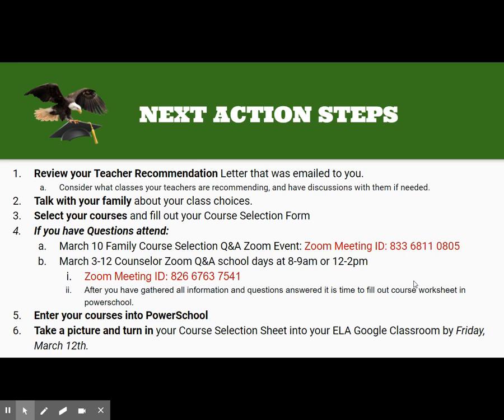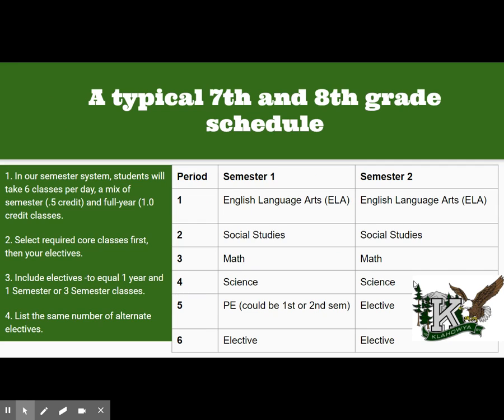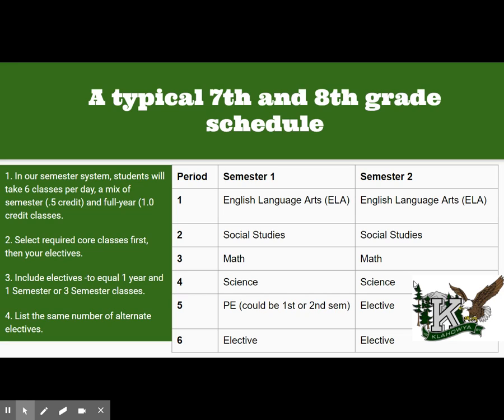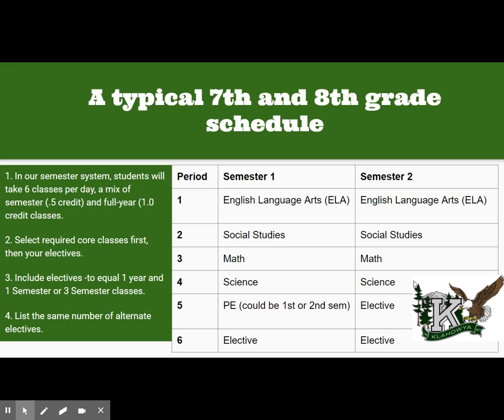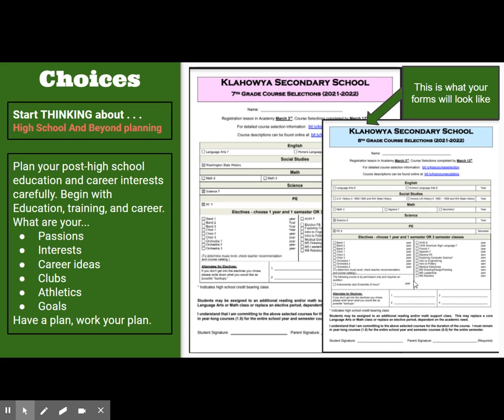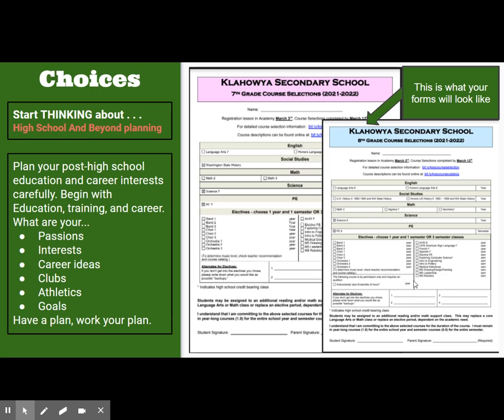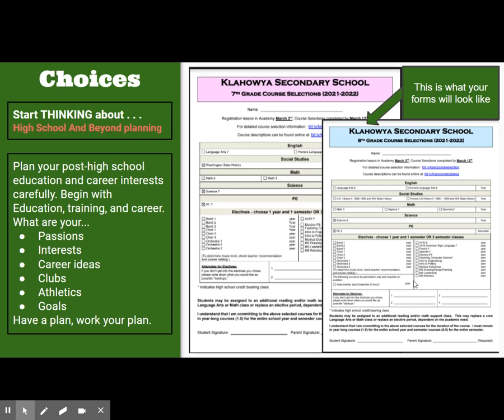MS Course Selection Overview